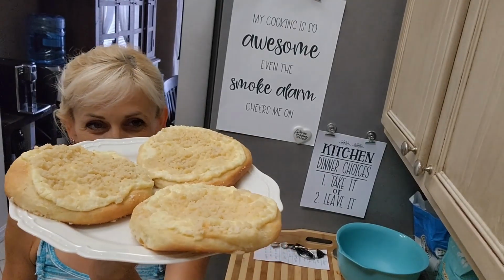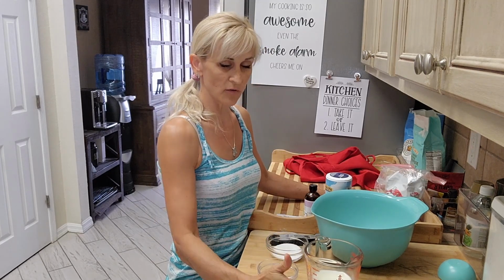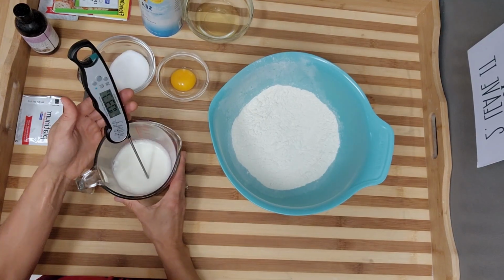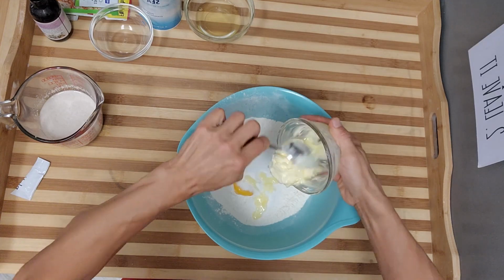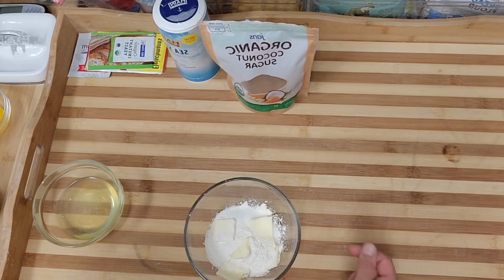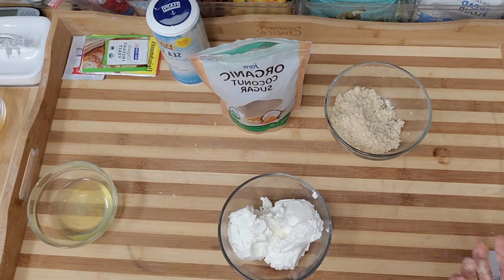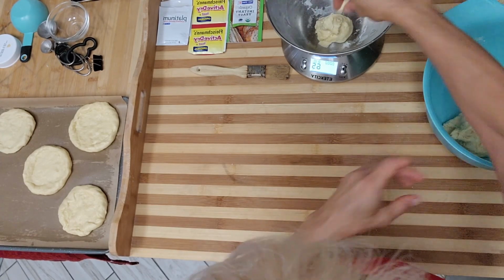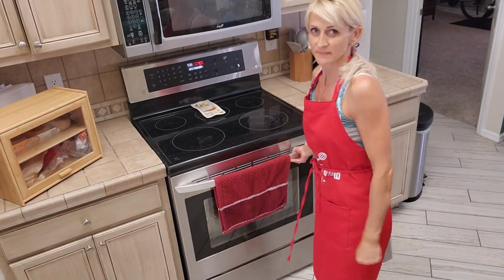How to make delicious Polish style sweet cheese pastries.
Ingredients for dough:

250g all purpose flour (9 oz)
7g or 1/4 oz of instant dry yeast (1 packet/ not a big fan of rapid yeast)
I have used platinum instant yeast, fleischmanns active dry yeast, and kings Arthur’s dry yeast. All 3 work well.
125ml warm milk (half a glass)
30g sugar (3 Table spoons)
60g softened butter (2.1 oz)
1 egg yolk

Ingredients for sweet cheese:
200g farmers cheese (7oz)
1 egg yolk
2 Table Spoons sugar

Ingredients for crumble:
60g flour  (2.1oz)
45-50g sugar (1.6 oz)
40g butter (1.4oz)

Follow the instruction in the video and enjoy!